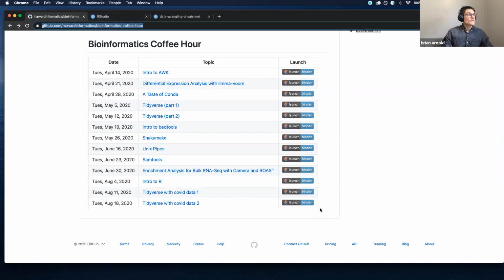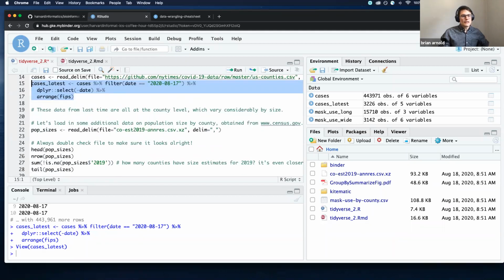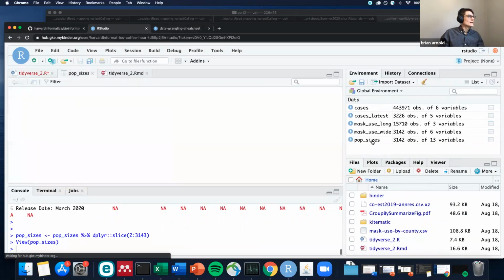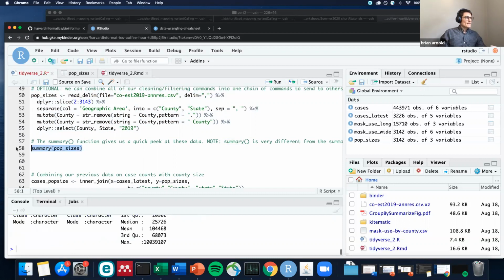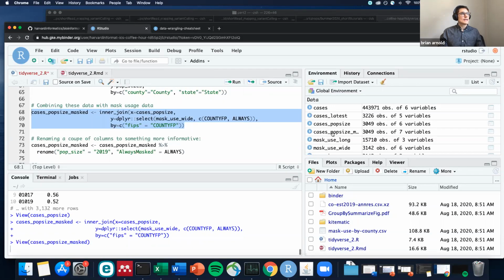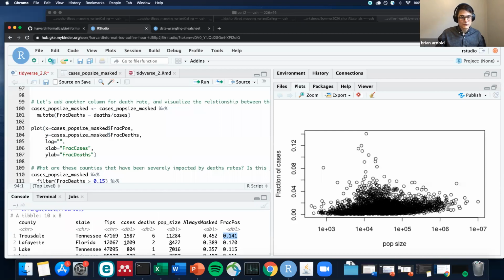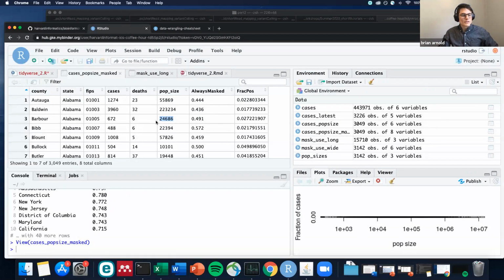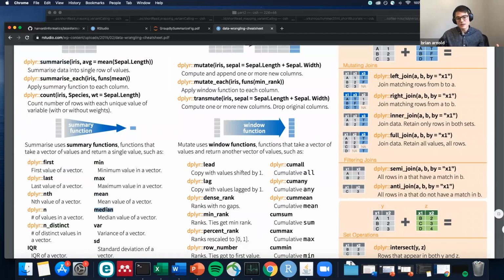Bioinformatics Coffee Hour: Tidyverse, Part 2